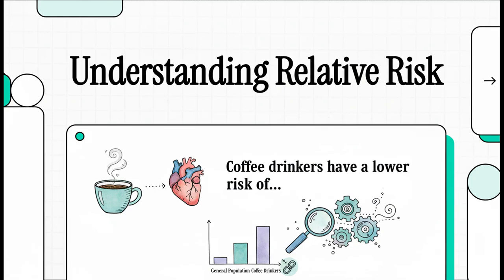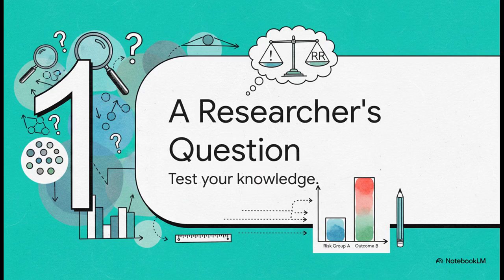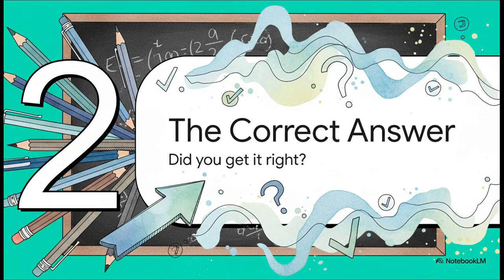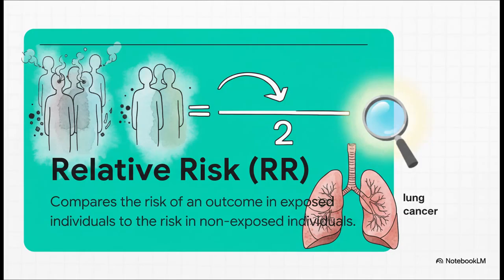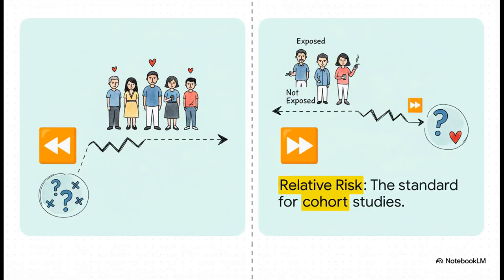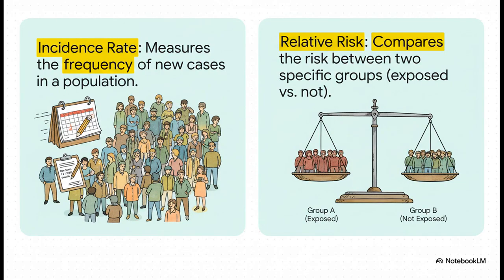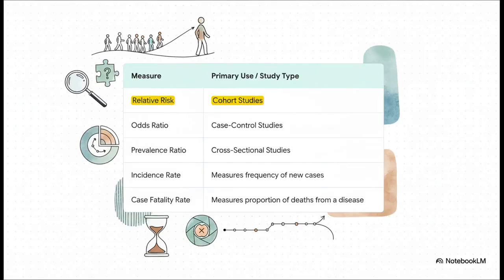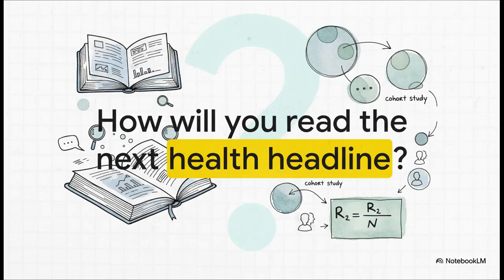Relative Risk Misconceptions | What You're Getting Wrong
When a study screams "+50% Risk!", the headlines trigger a media collapse. But if you don't understand how that number is calculated, you are being controlled by statistical manipulation.

[Keywords & Detailed Summary]
At MedCore Academy, we expose the catastrophic errors inherent in prioritizing Relative Risk (RR) over Absolute Risk (AR). This session goes beyond simple definitions to analyze the structural bias that leads clinicians and patients to make life-changing decisions based on 'Statistical Noise.' We break down the clinical difference—why a seemingly giant relative change can actually represent a negligible absolute reality. This is your professional toolkit for dissecting data, understanding the 'Number Needed to Treat' (NNT), and mastering evidence-based logic in a world defined by noise and panic.

0:00 The Relative Risk Trap
2:15 "A 50% Increase!": Dissecting the Headline
5:30 Absolute Risk: The Only Metric That Matters
8:15 Clinician Crisis: When Good Data Leads to Bad Care
11:00 Mastering the Math: NNT Explained
14:05 Summary: Breaking the Panic Lie